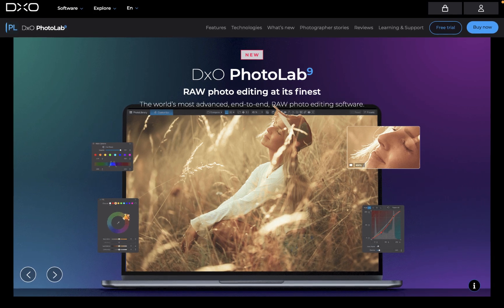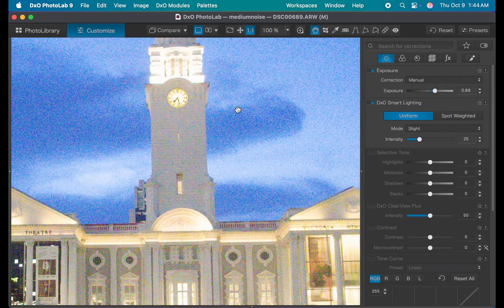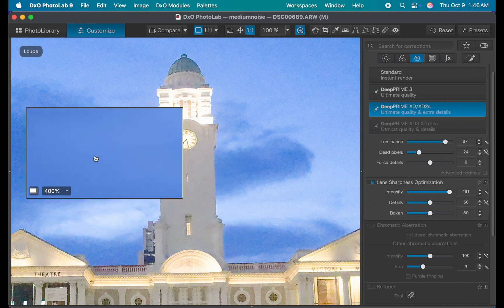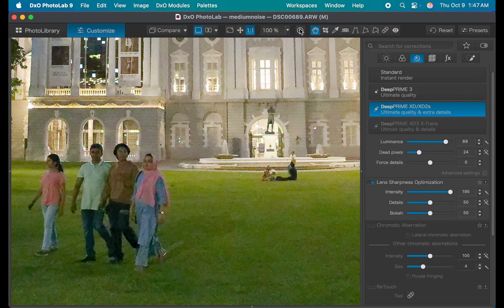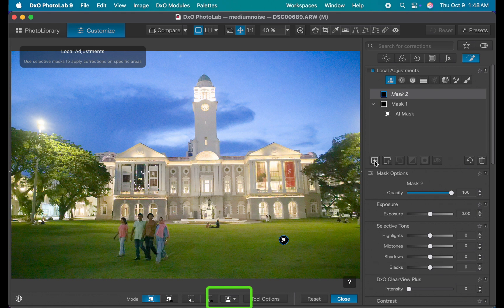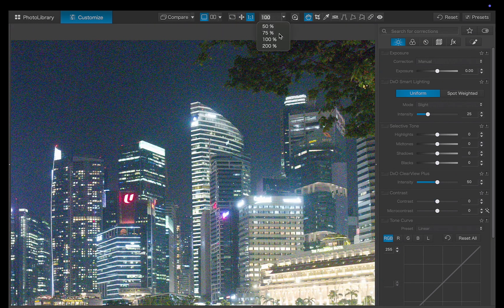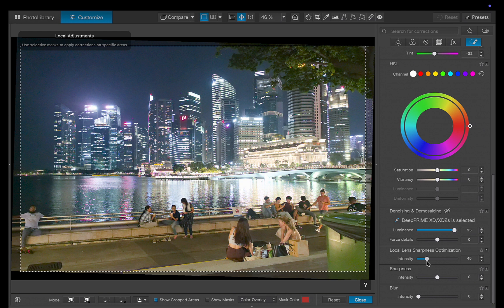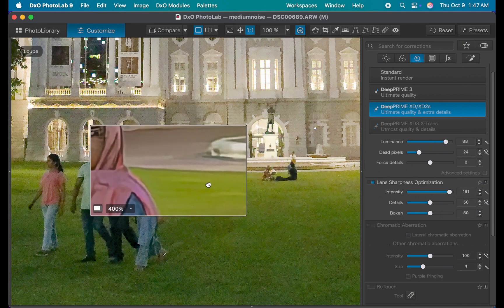DxO PhotoLab 9: No More Compromises! New Local Denoise + Sharpen Feature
In today’s video, we’re exploring one of DxO PhotoLab 9’s most powerful new features — precise noise reduction and sharpening through local adjustments.

If you’ve ever struggled with over-smoothed textures or harsh sharpening artifacts when using DeepPRIME XD or Lens Sharpness, this update is a game-changer. You can now fine-tune denoising and sharpening on specific areas — like reducing noise in the background while keeping full detail in faces or textures.

In this demo, I’ll show you:
✅ How to use AI masking to isolate subjects or textures
✅ How to apply localized DeepPRIME and Lens Sharpness
✅ Side-by-side comparisons of global vs local adjustments
✅ Real-world examples of how this improves overall image quality

By the end, you’ll see why this feature makes PhotoLab 9 stand out from Lightroom, Capture One, and other RAW editors.